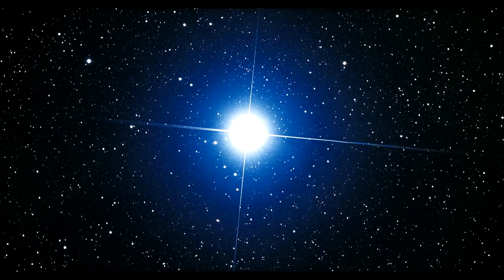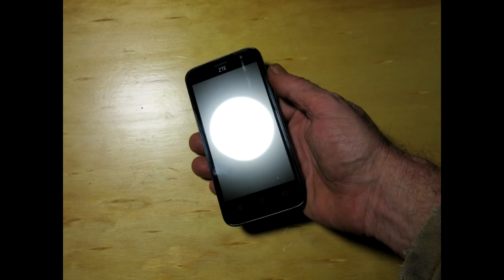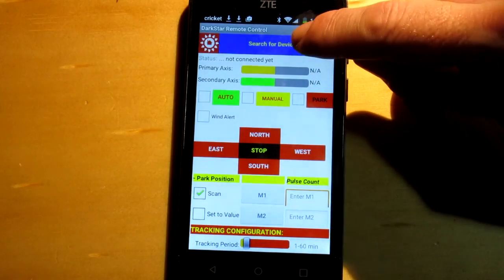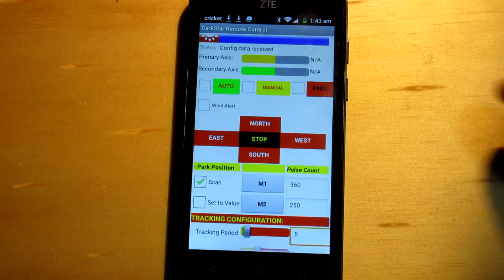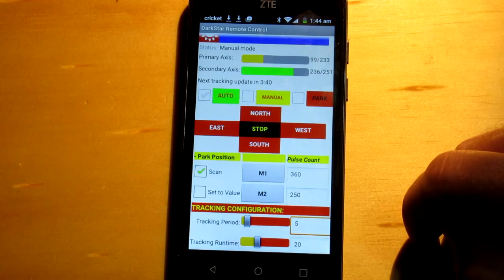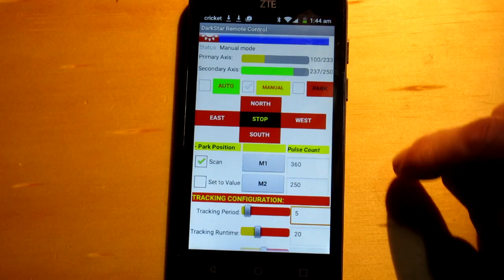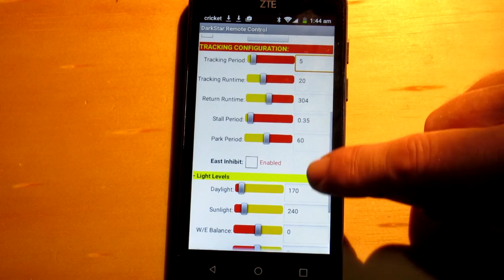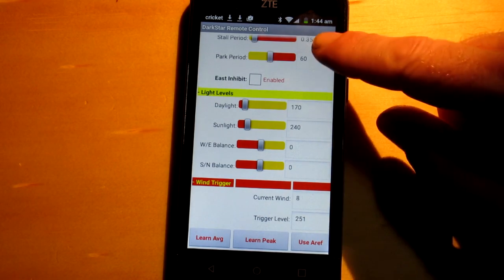DarkBlue - Bluetooth Dual Axis Solar Tracker Android App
Quick 1 minute introduction to DarkBlue, aka DarkStar 2.0
Available at for purchase at homecsp.com , Dec 1, 2015